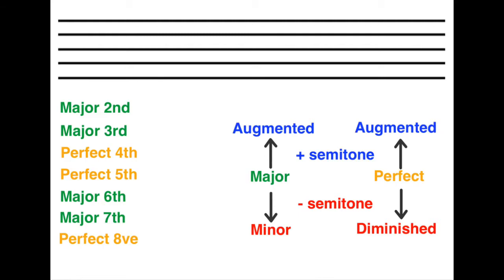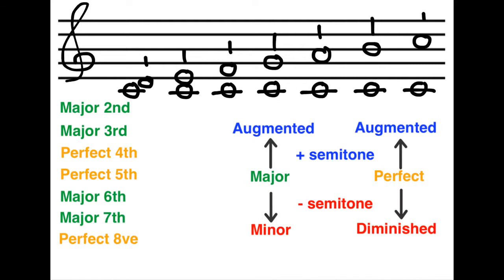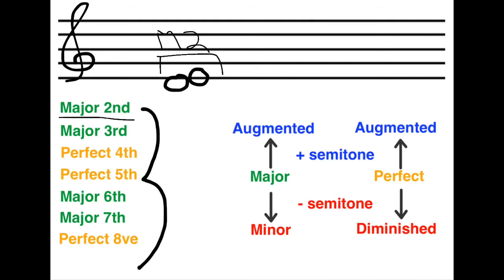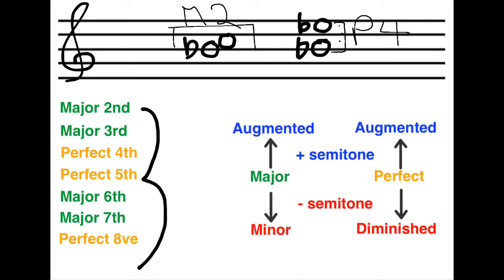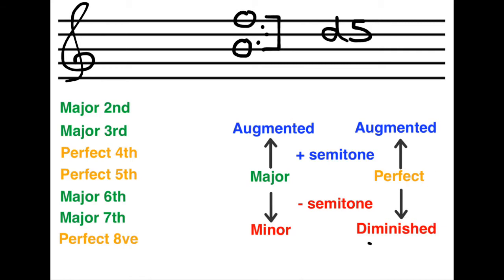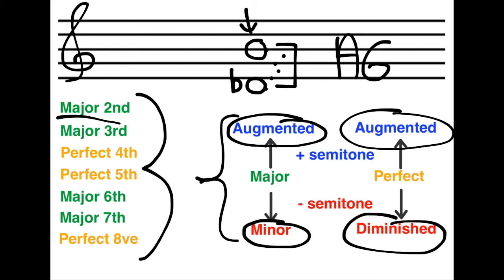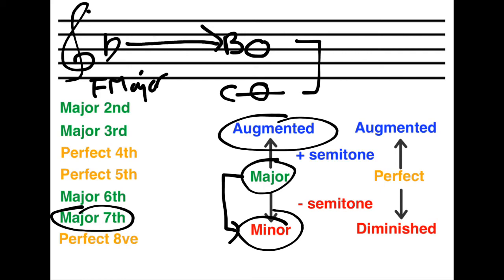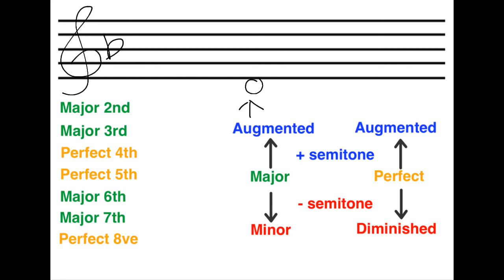Lesson 5 Basic Music Theory Intervals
Intro: 0:00
Melodic & Harmonic Intervals: 0:37
Major & Perfect Intervals in C Major: 3:53
Major & Perfect Intervals in D Major: 7:12
Major & Perfect Intervals in B Flat Major: 10:31
Minor Intervals: 13:26,
Diminished Interval: 15:44
Augmented Interval: 17:12,
General Principles to Remember: 19:48
Intervals with Key Signatures: 21:42
Compound Intervals: 26:43
The Four Main Rules for Intervals: 28:49